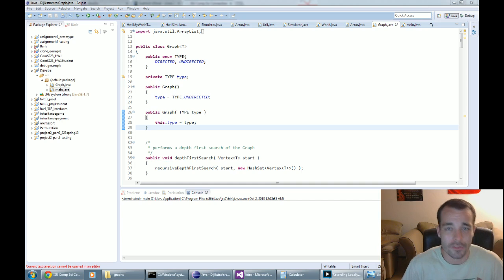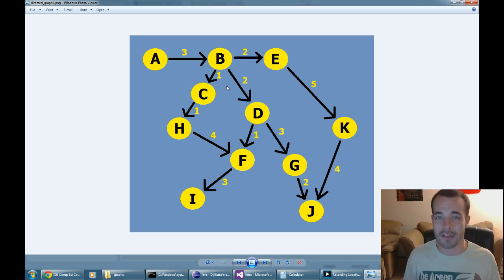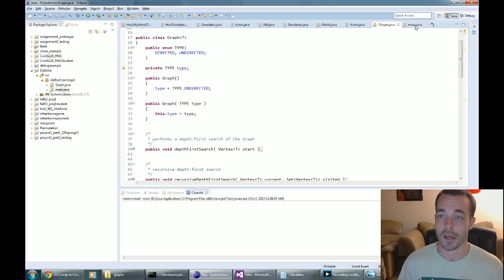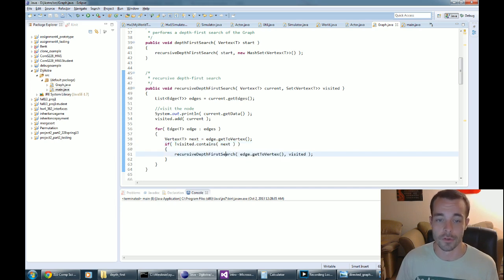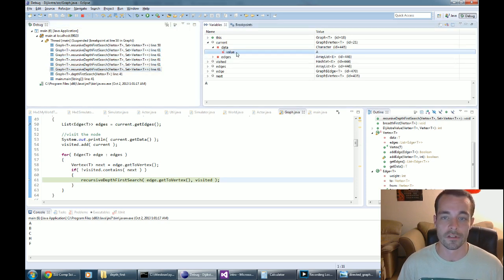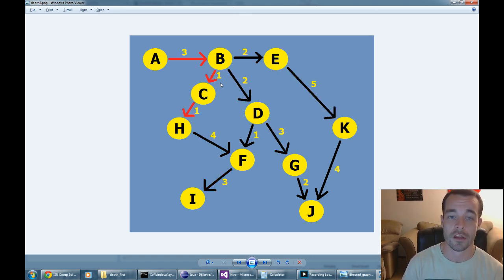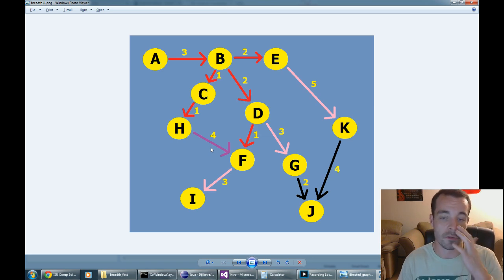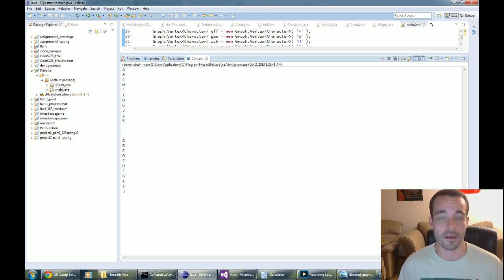Graph Introduction with Depth-first & Breadth-first traversal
An introduction to graphs with in-depth examples and explanations of depth-first and breadth-first search.